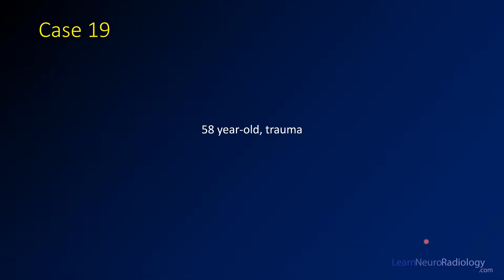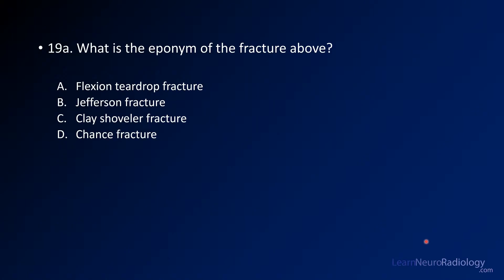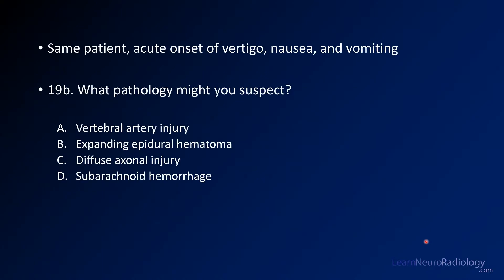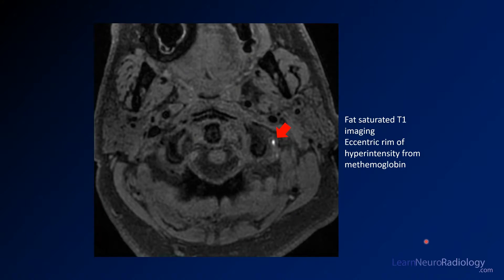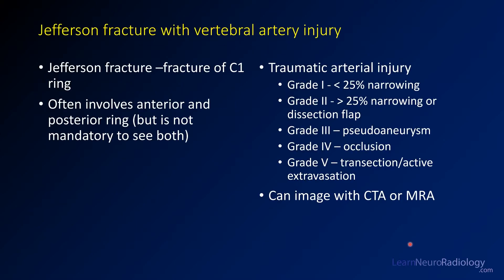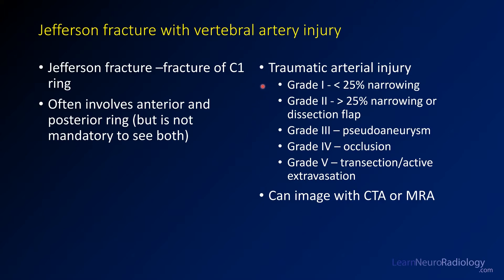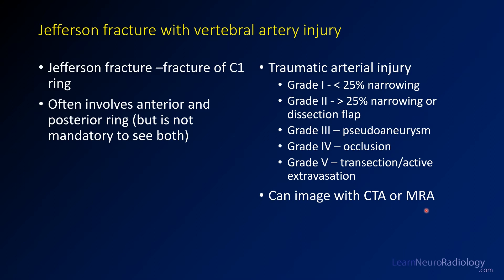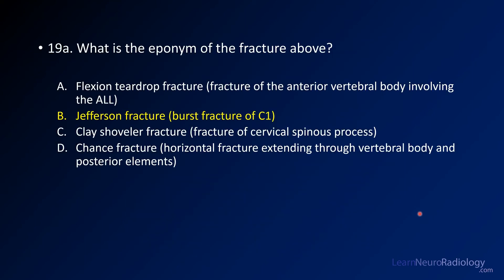Neuroradiology board review 2 case 19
This case shows a trauma patient with disruption of the arch of C1 on a CT of the cervical spine. There are injuries to both the anterior and posterior arch.

After presentation, the patient developed posterior fossa symptoms such as nausea and vertigo

The diagnosis is: Jefferson fracture with vertebral artery injury

A number of fractures in the neck have eponyms, and the Jefferson fracture is when the arch of C1 is fractured. It commonly involves injury to both the anterior and posterior arch, although this isn't a requirement.

After high energy trauma, it is common to have injury to arteries in the neck, so it is important to consider this if a patient develops new symptoms. This patient had a traumatic wall injury of the left vertebral artery which is demonstrated on a T1 weighted fat saturated image of the neck, which showed T1 hyperintense methemoglobin in the wall.

Traumatic arterial injury is often graded using the Denver grading scale, which is as follows:

Grade I - less than 25% narrowing
Grade II - 25% or greater narrowing or dissection flap
Grade III – pseudoaneurysm
Grade IV – occlusion
Grade V – transection/active extravasation

Injury can be evaluated with either CTA (more common) or MRA.